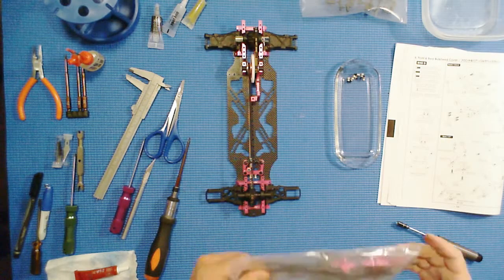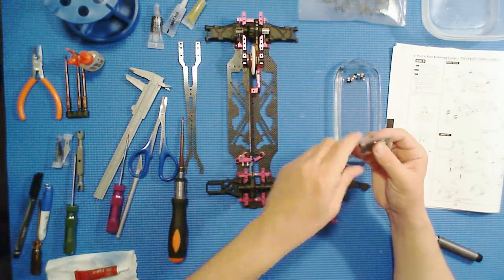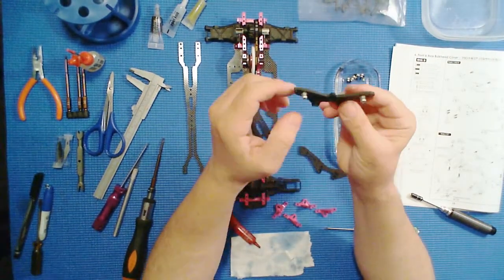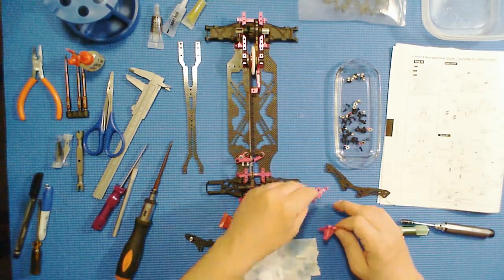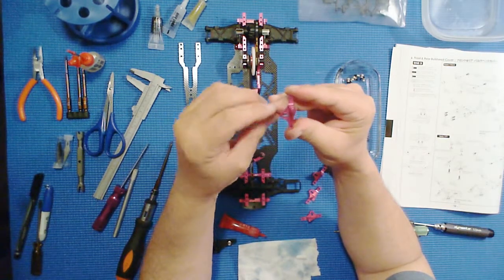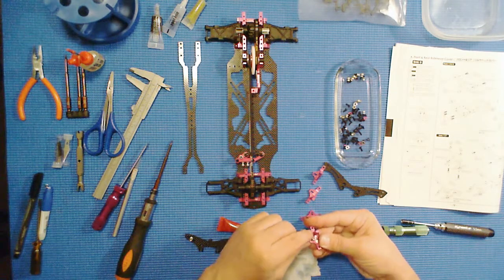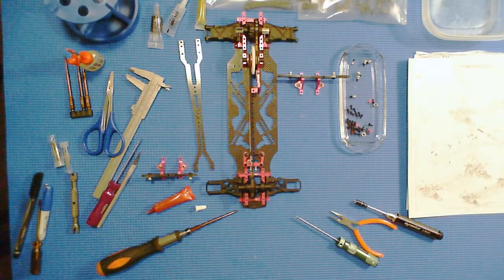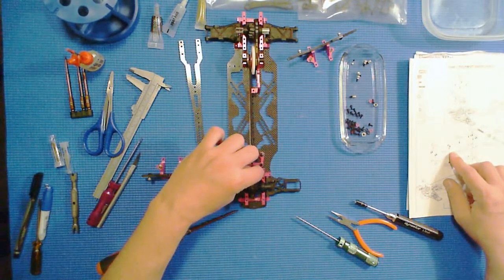Assembling the 3Racing Sakura Ultimate - Part 8 - Shock Towers Belt Tensioner & Top Deck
In this video, I assemble the shock towers, attach them to the bulkhead caps, mount them to the bulkheads, assemble the belt tensioner and mount the top deck to the Sakura Ultimate 4wd RC road car. This radio controlled car can be raced in Touring Car, RCGT, VTA and more.

It is similar to the Team Associated TC6.1 & TC6.2, the Team XRay T3 & T4, the Serpent 411 ERYX 2.0, the ARC R10, the HPI TCXX, the Schumacher  Mi4CXL Pro, and the Tamiya TRF417 & TRF418